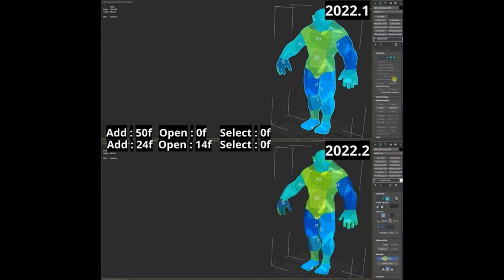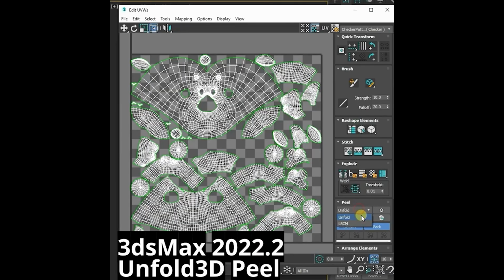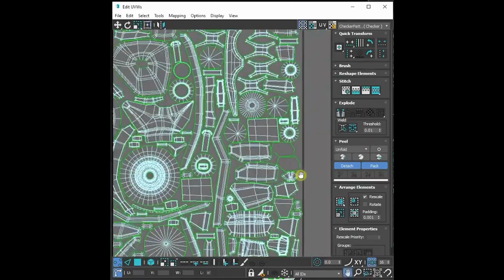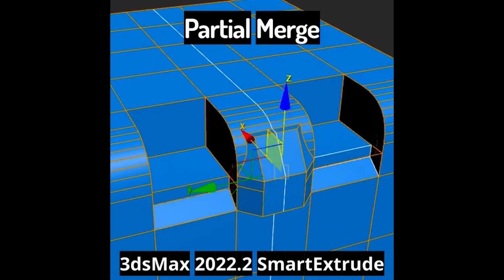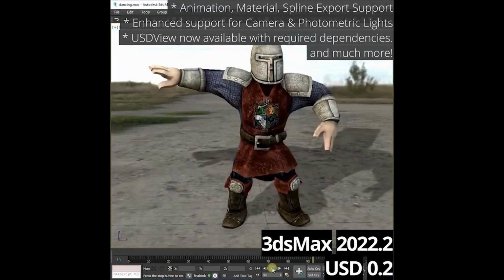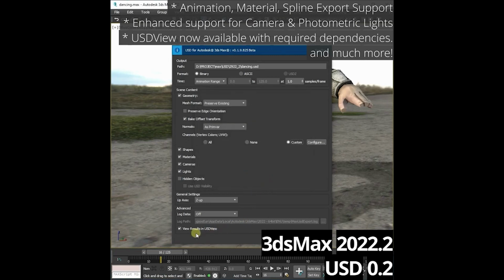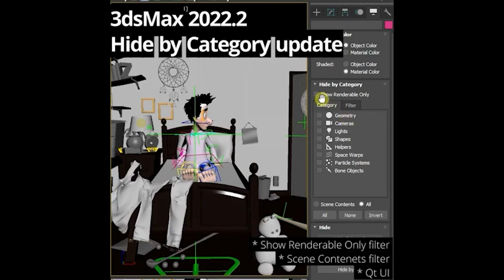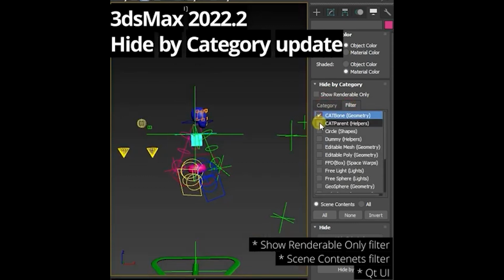New 3Ds Max update with Nice features l 3Ds Max 2022.2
3Ds Max has reached another major milestone in its development. a few days ago its latest update 2022.2 was released with plenty of new features and a performance boost.

⍟Modeling:
Kit Ops 2 Pro

⍟Architecture/Rendering
CityBuilder 3D

⍟Materials/Texturing
Extreme Pbr

⍟ Cloth Simulation:
Simply Cloth

⍟UV unwrapping
Zen Uv

⍟Rigging&Animation:
Human Generator

⍟Retopology
Retopoflow